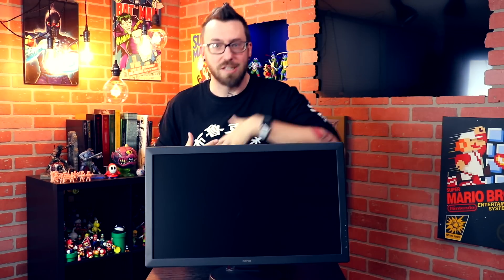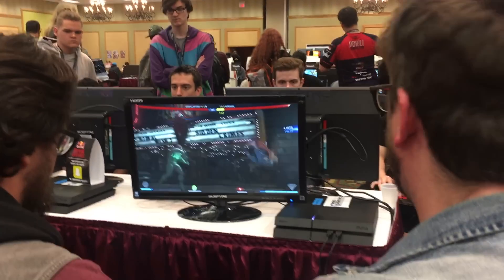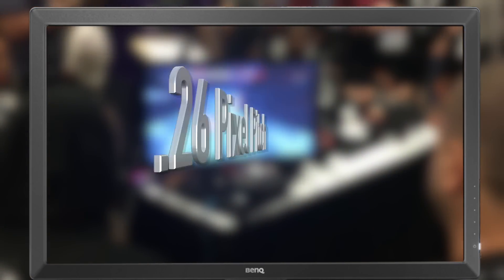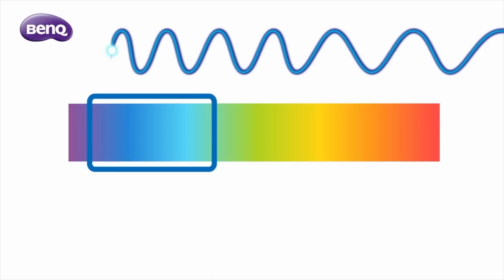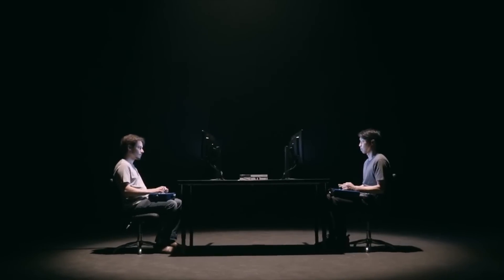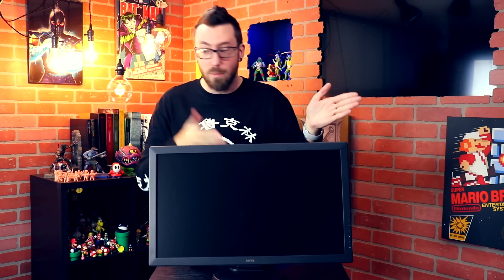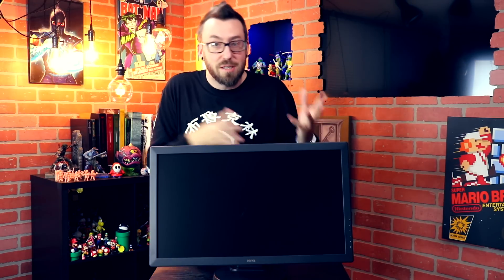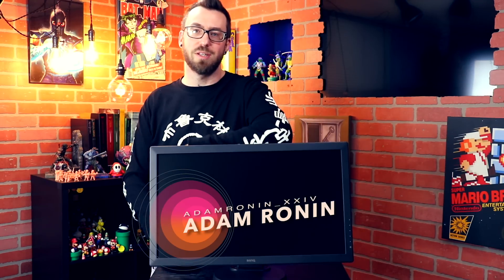BENQ Zowie RL2460 eSports Monitor// Ronin Review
You've seen them at tournaments, how do they stack up for YOU though?

Like Adam Ronin and Music?

Like Toys and Comic Books?

Look at cool geek pictures on Instagram @R24Media